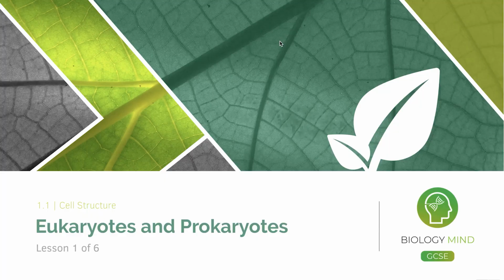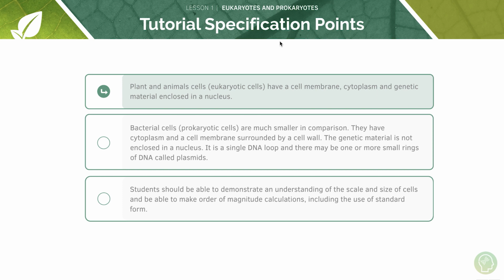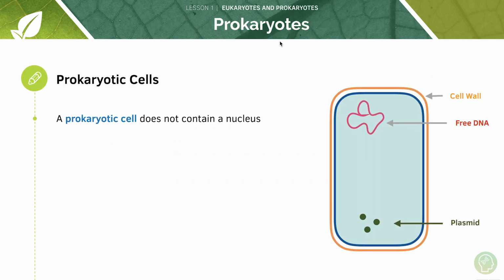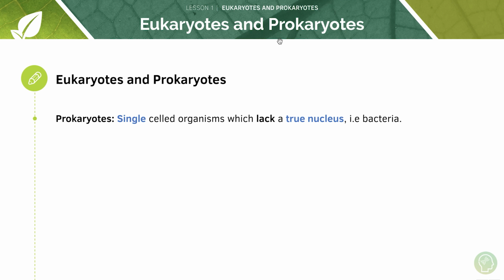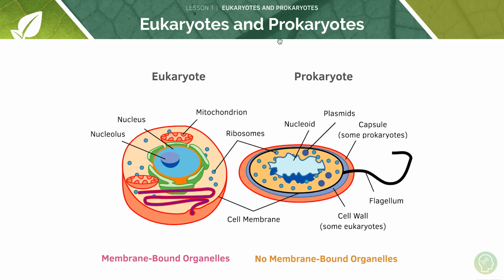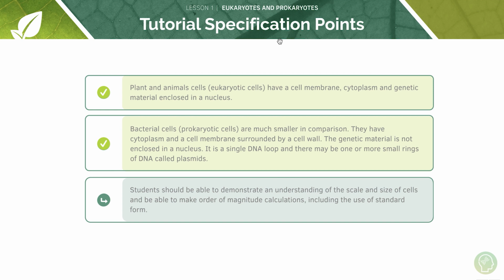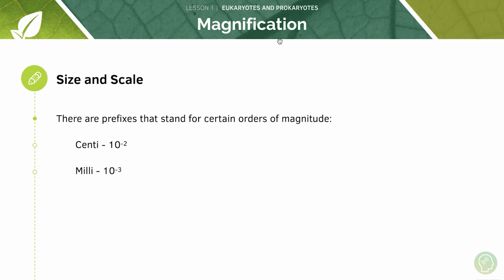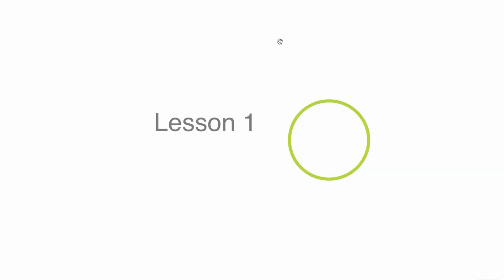AQA GCSE Biology: Eukaryotes and Prokaryotes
🔑Unlock Full Course Today’s Video is on Eukaryotes and Prokaryotes from the GCSE Biology AQA Specification and feel confident about exam technique!

GCSE Biology especially for AQA can be tough but fortunately we’ve made this tutorial to help you score the A* you need for questions on Eukaryotes and Prokaryotes. ✅

TIMESTAMPS ⏱
1. Eukaryotes (1:55)
2. Prokaryotes (3:22)
3. Eukaryotes and Prokaryotes (4:40)
4. Magnification (7:43)